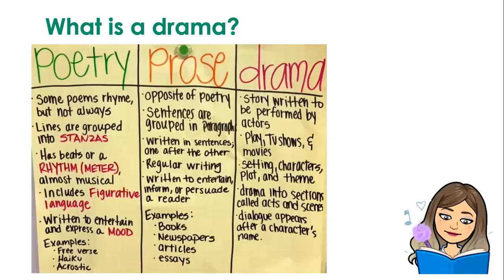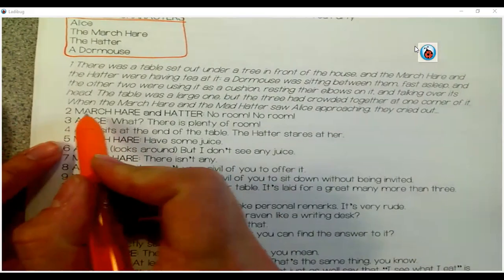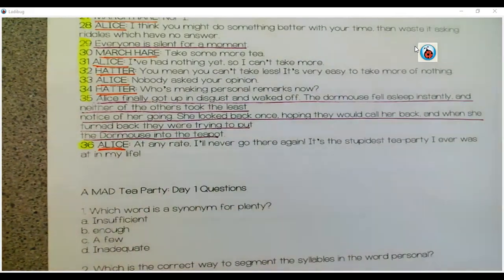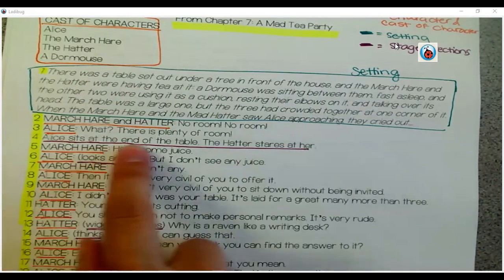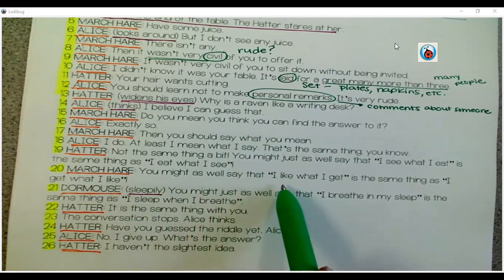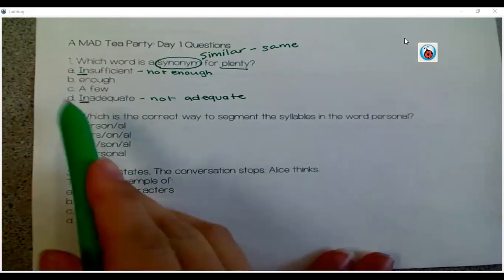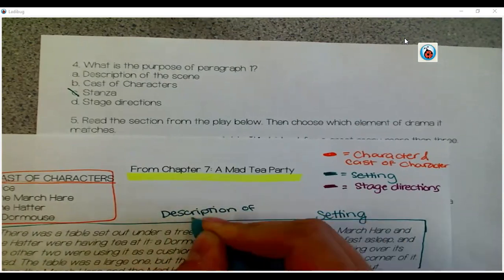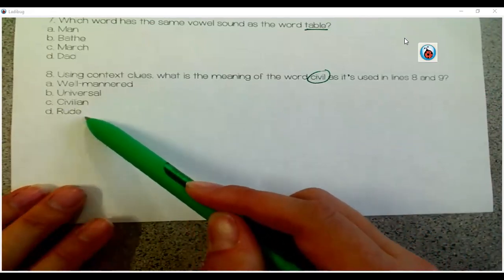Elements of Drama using A Mad Tea Party part 1